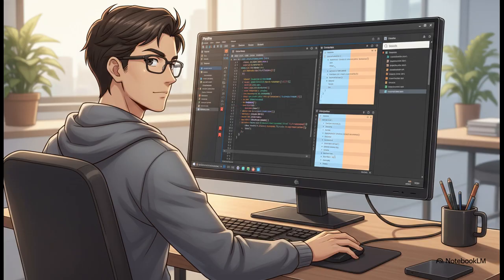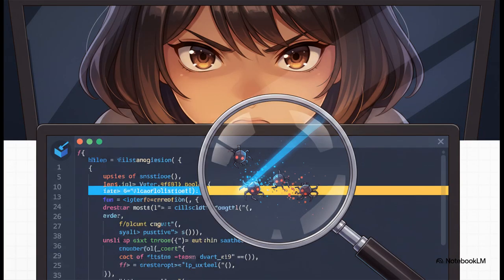Padre (Perl IDE)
Padre: The Perl Application Development and Refactoring Environment
Padre is a versatile integrated development environment primarily designed for the Perl programming language. It functions as a cross-platform editor that caters to both novices and professional developers by offering a user-friendly interface alongside sophisticated refactoring and debugging tools. Built using Perl 5 and the wxWidgets toolkit, the platform is highly customizable through a robust plug-in system that supports various languages like HTML and XML. One of its standout qualities is its "Perl intuition," which allows the software to automatically understand complex project structures without manual configuration. Ultimately, this open-source project provides a comprehensive ecosystem for script and module creation while remaining freely accessible under the Perl License.